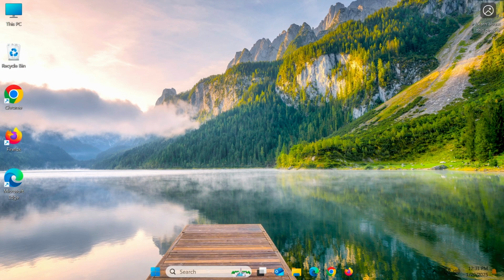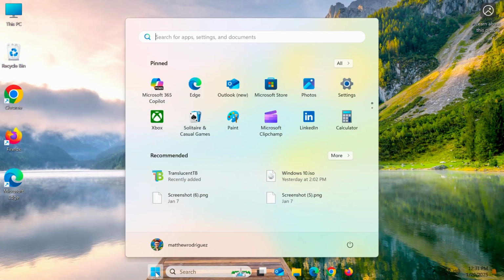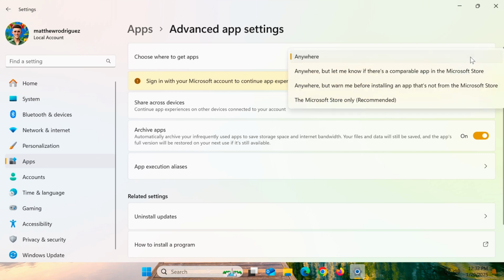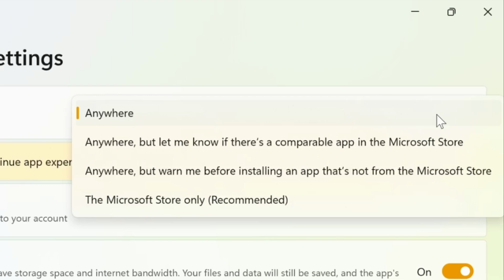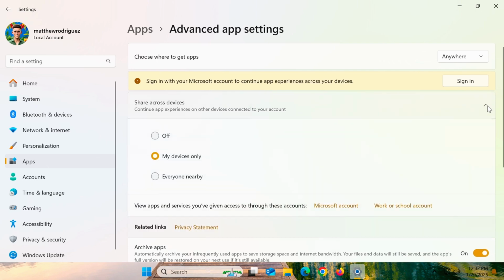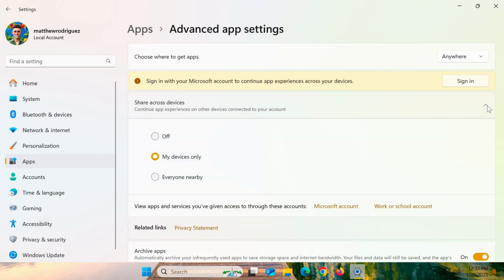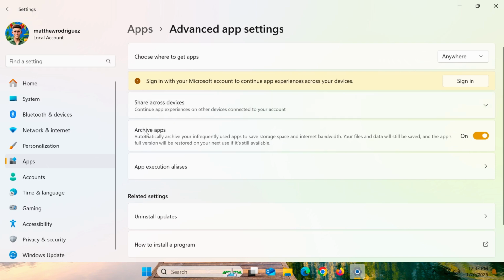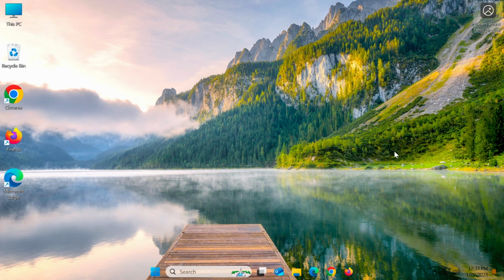How to Change App Recommendation Settings in Windows 11: Stay Secure and Efficient!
Learn how to master the *App Recommendation Settings* in Windows 11 and take full control of your app installations. This step-by-step guide shows you how to configure your system to allow apps from any source or restrict installations to the Microsoft Store for maximum security. You’ll also discover additional features like **Share Across Devices** to sync apps between devices and **Archive Apps** to save storage by managing unused applications.

- Understanding the four app installation options in Windows 11
- Configuring app recommendations for security and flexibility
- Exploring advanced features: Share Across Devices and Archive Apps
- Tips for choosing the best settings for your needs

Watch this video to optimize your Windows 11 settings and enhance your productivity!